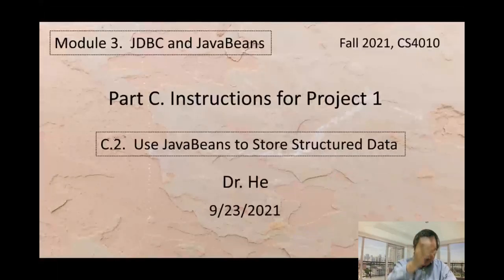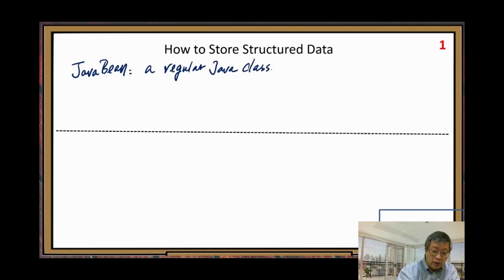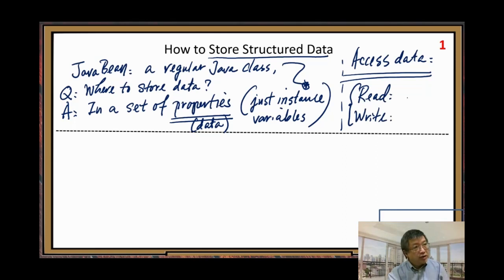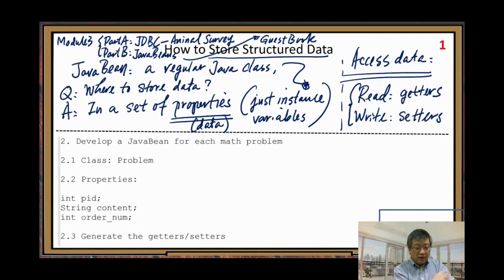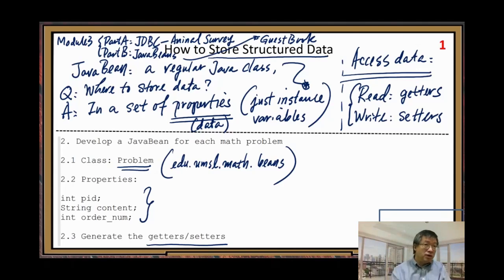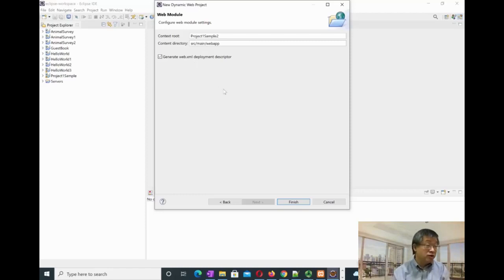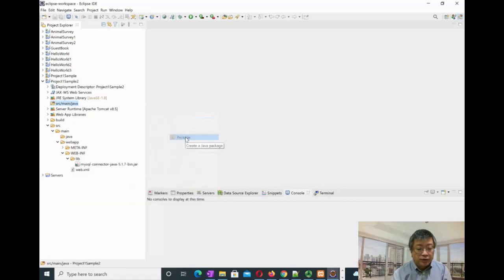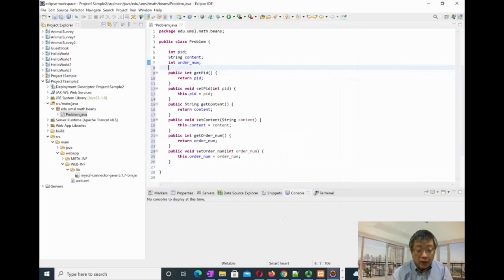PCS4010FS21M3C2_JavaBean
This video is for teaching at UMSL:  CS4010,  Fall 2021,  Module 3,  Part C.2  Use JavaBeans to Store Structured Data